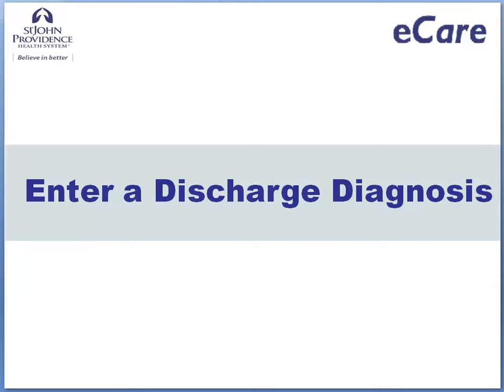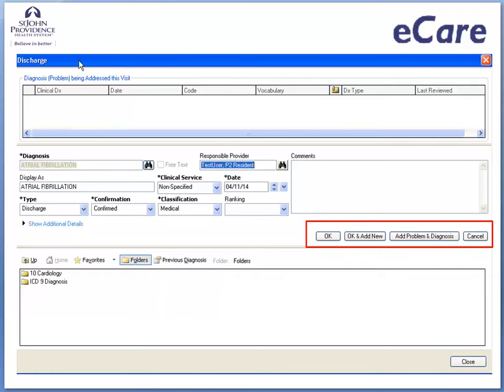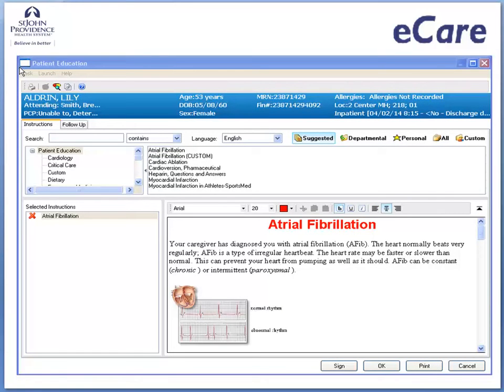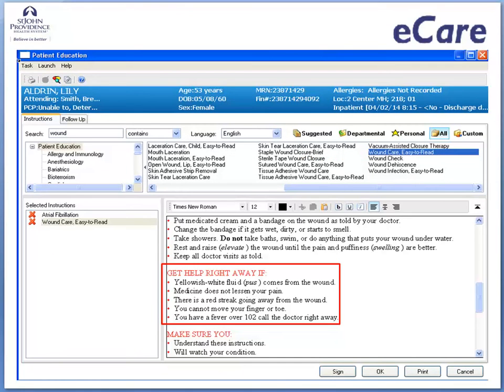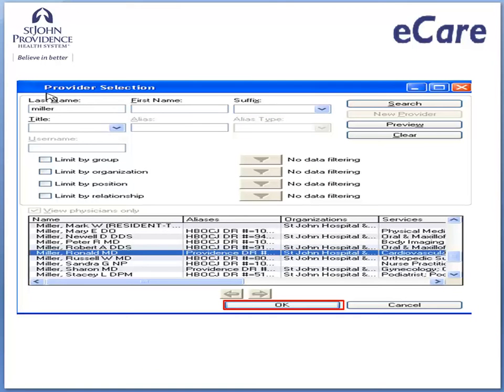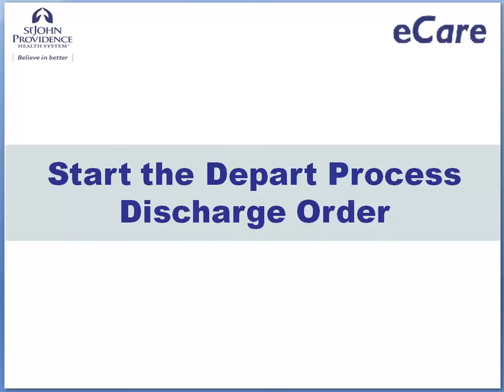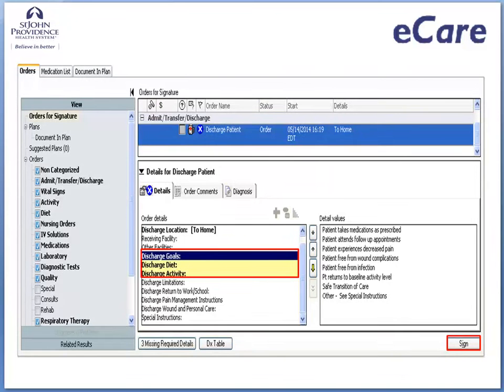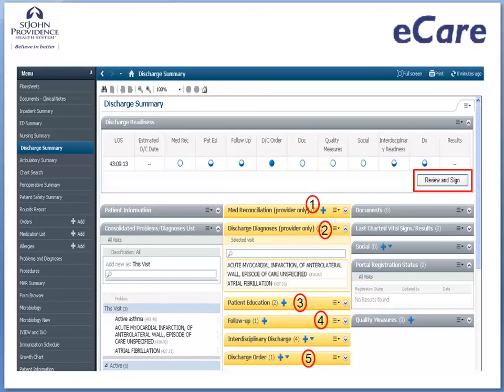Patient Depart Discharge Process Part 2